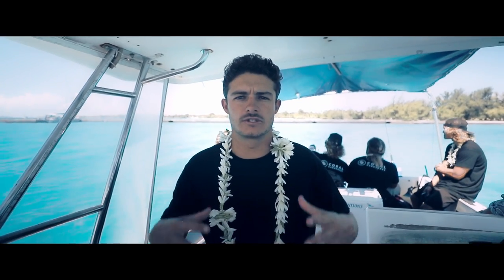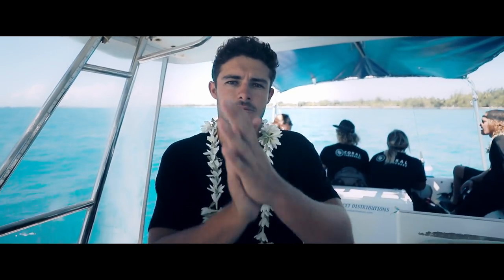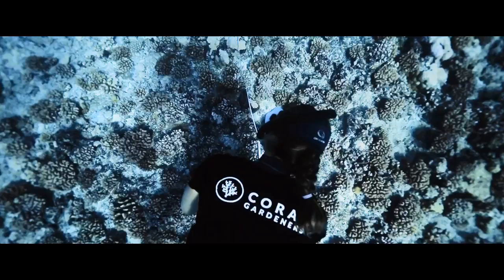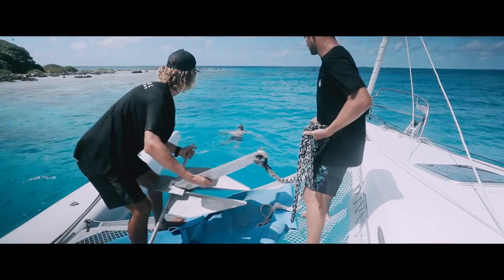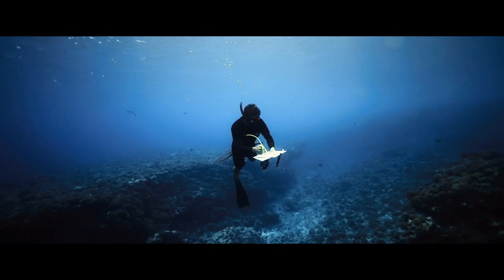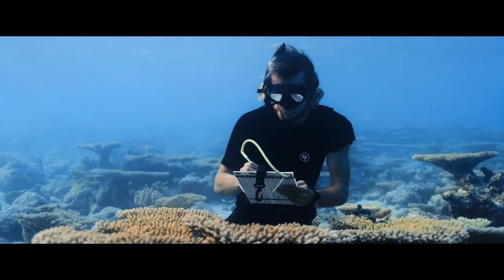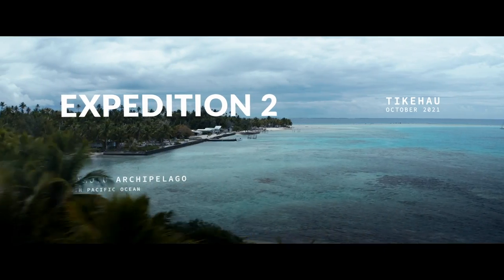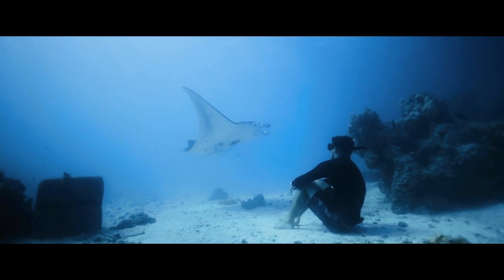Coral Gardeners Outbound Expedition Supported by the National Geographic Society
Join the crew as we are making our first major steps towards scaling up our restoration, following the journey of the legendary lineup of National Geographic Explorers.

In 2021, we headed to the remote Tuamotu Archipelago for our first outbound mission, made possible thanks to a grant from the National Geographic Society. The grant supported two field expeditions on Tikehau Island, where we assessed the health of the coral reefs to then develop the right restoration strategy with the local community.

This mission led to the opening of a new Coral Gardeners site in French Polynesia, where corals are now blooming in Tikehau’s gardens, to help preserve the reef there, and thus, the livelihood of the locals.

This is just the beginning of our expansion, where we plan on opening locally-managed gardens all around the world, anywhere the reef needs us, to plant 1 million corals by 2025.

Direction:
Léo Thomas

Motion design:
Efe Yekta Kaya

Special Thanks:
National Geographic Society and Ninamu resort for the support